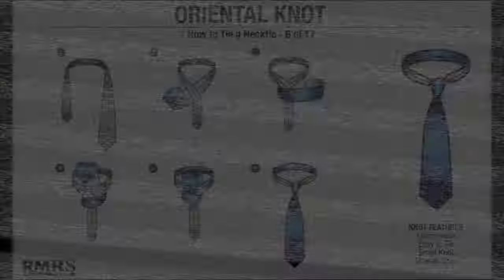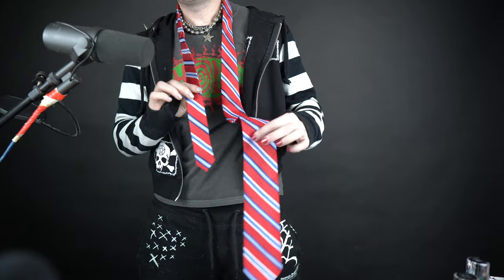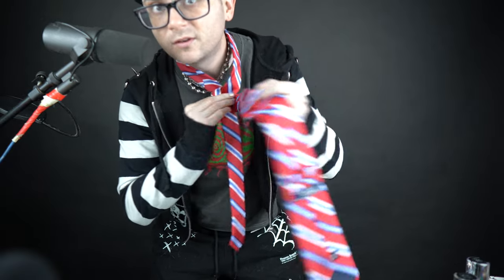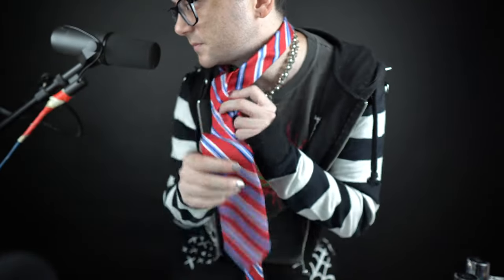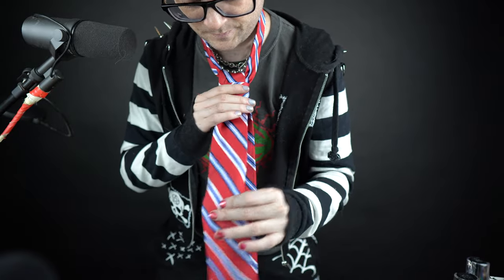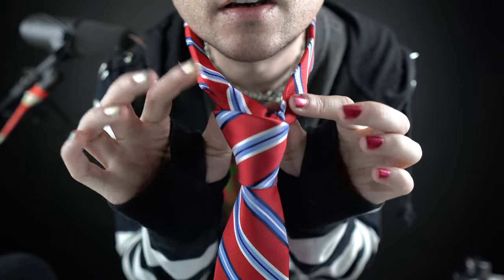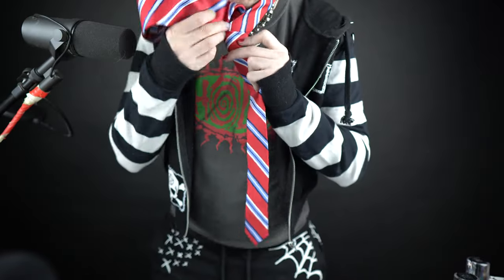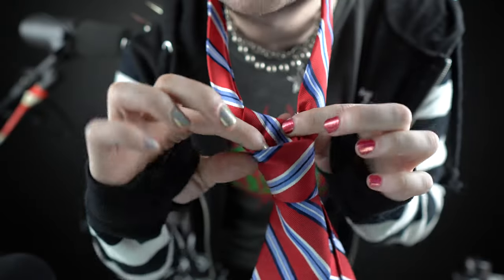How to tie a tie (LIKE AVRIL LAVIGNE!)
Good mourning bat's & ghoul's!
  This is just a quick "tutorial" on how to tie a tie LOL!
I get asked this question a lot when I do my y2k/Avril Lavigne inspired looks, plus before I knew how to tie a tie I had to dig deep into the internet just to find the way she did it (waaayyyyy back in 2008-9?). I figured this would help anybody that is in the same situation like I was (hopefully this helps!). Not only is this for Y2K "sk8er boy's & ghoul's" it's also the normal way to tie a tie (unlike the technical ones like the Windsor one & other complicating ones...).

Let's be ghoul's:

1.) @Tw1ggy_Stardust
2.) @TWIGGYxSTARDUST

BTW! Checkout this brand if you love the 90's/Early 2000's inspired jewelry!